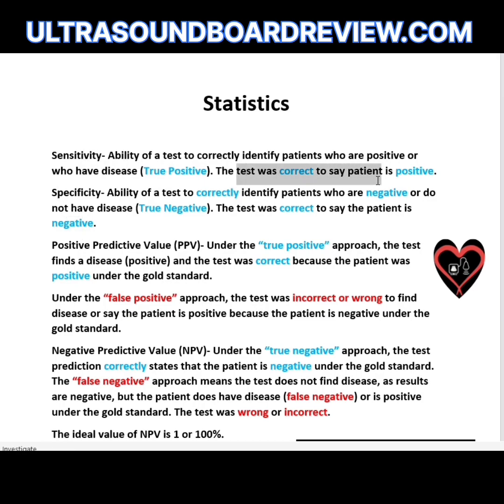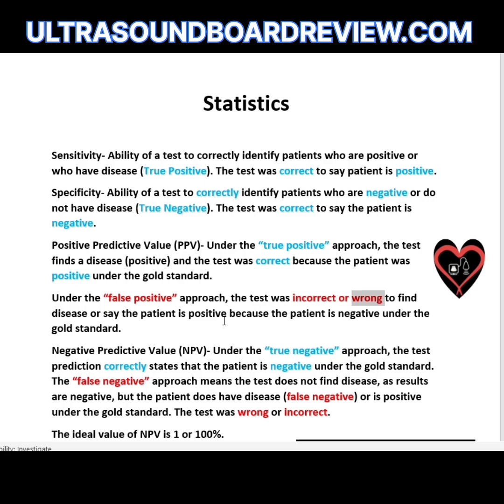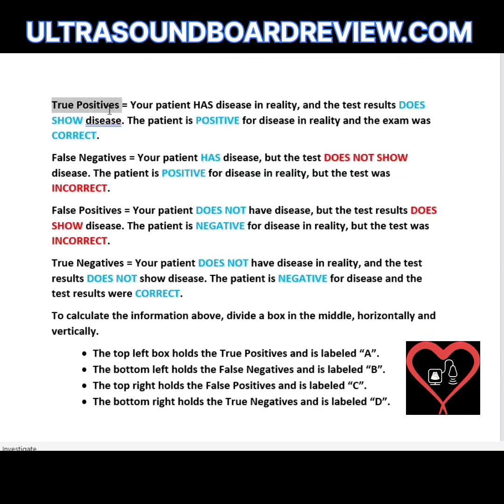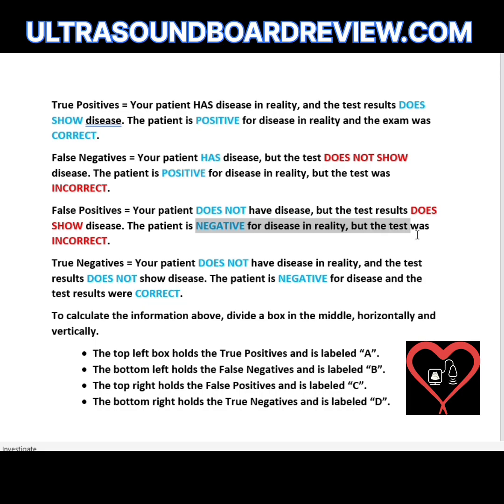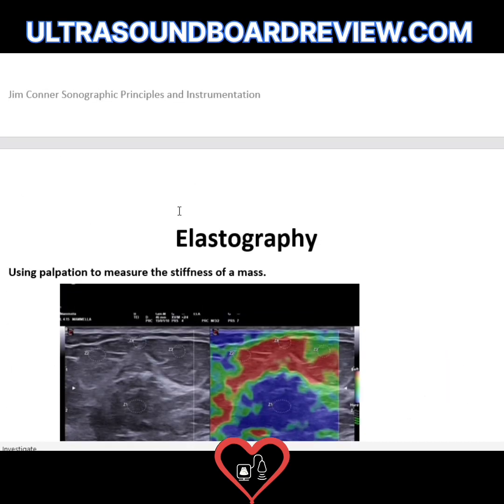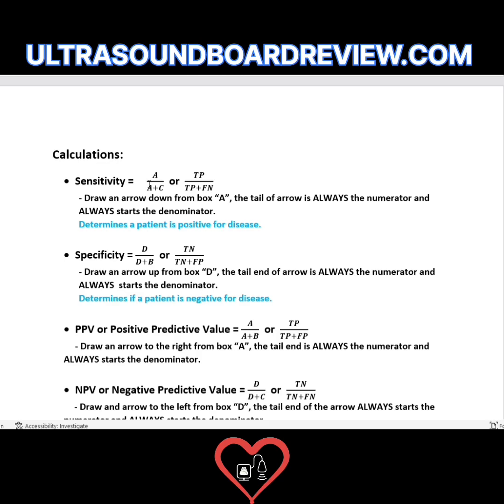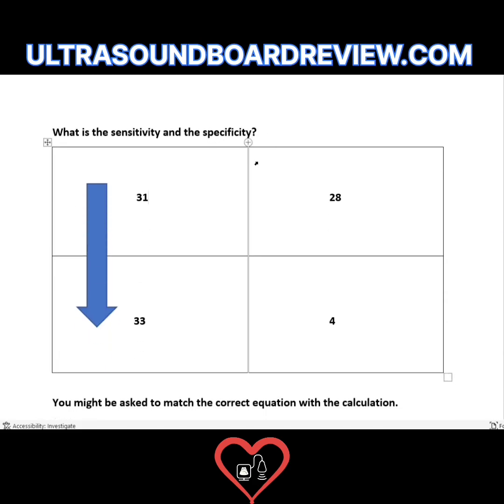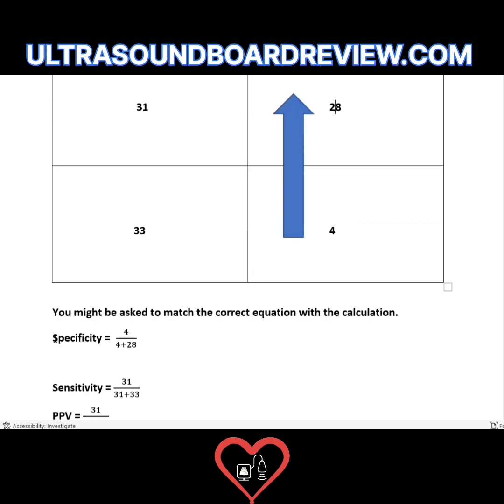True Positives, True Negatives, False Positives and False Negatives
Watch this video to learn what will be asked on your SPI registy.